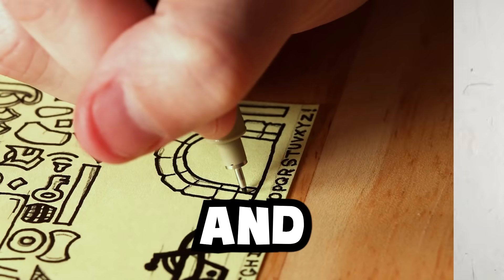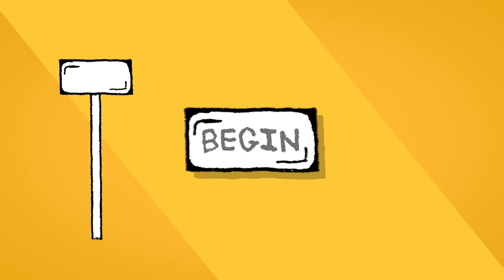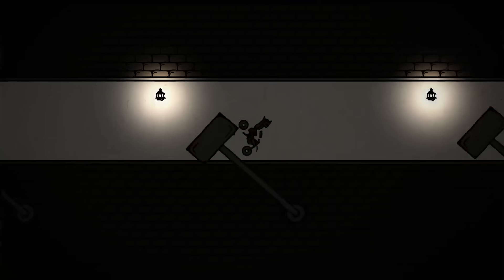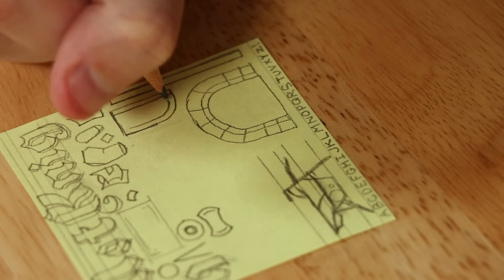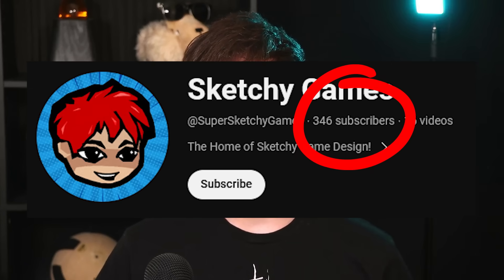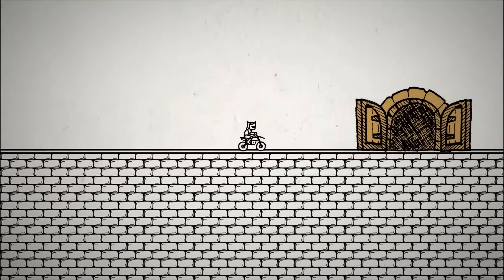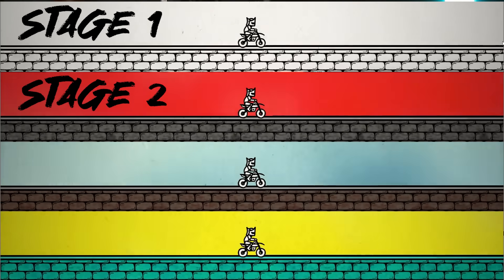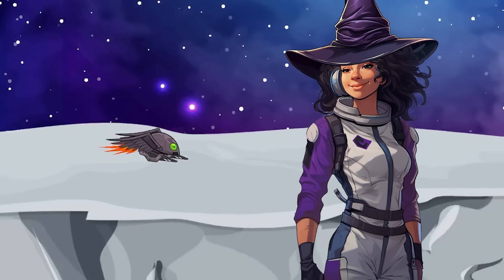I Made an ENTIRE Video Game on a SINGLE Post-It Note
Yes, EVERY single piece of artwork for this game was drawn on a single sticky note. Moto Knight is coming to steam in the next few months!

I'm a game developer who experiments with fun game ideas. I used Godot for this project, and I use the Adobe Creative Suite for everything else!